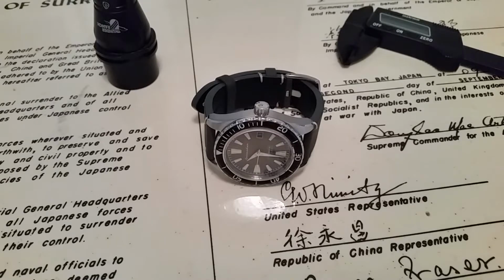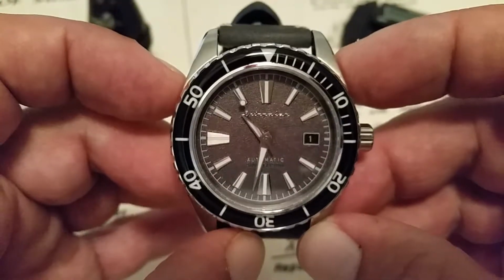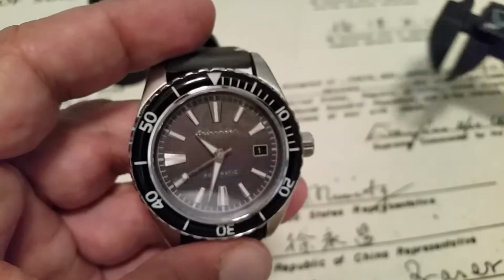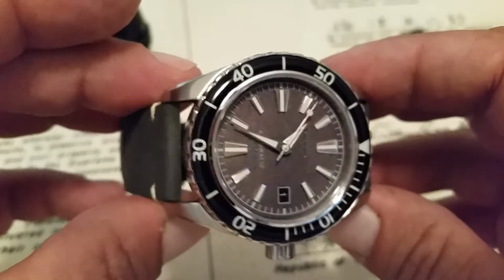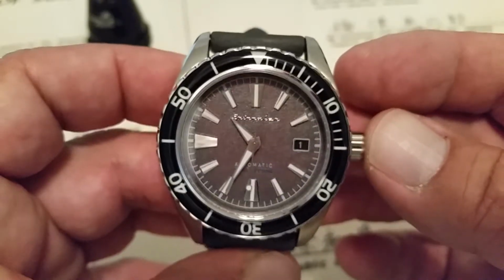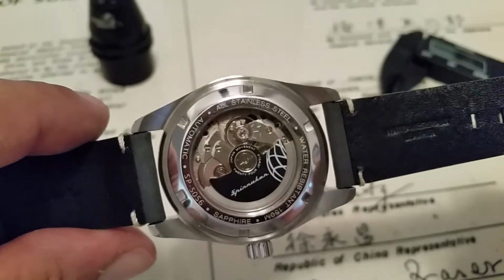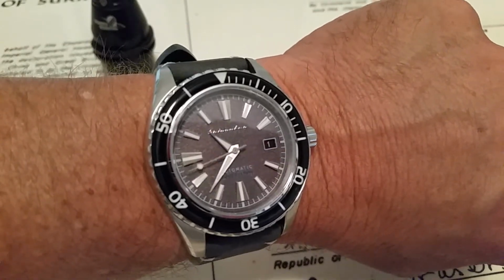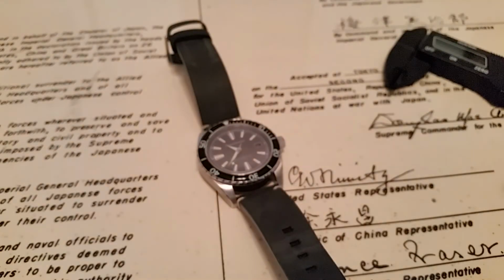Spinnaker Fluess Ref# SP 5056-02 review